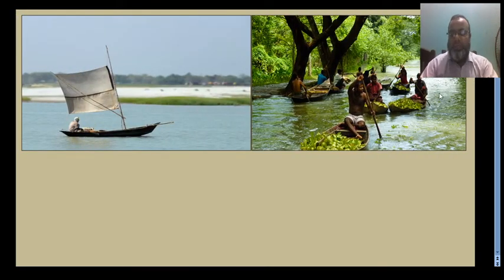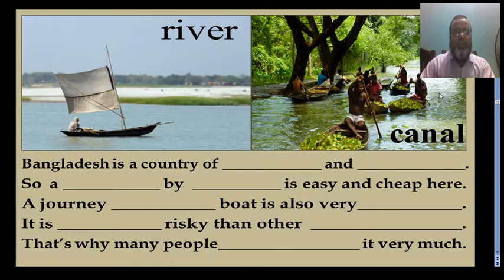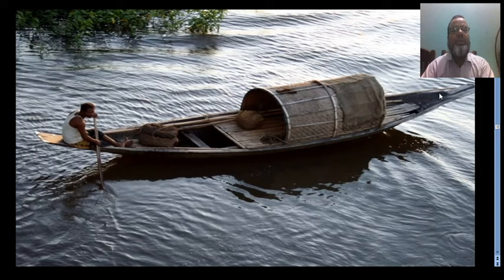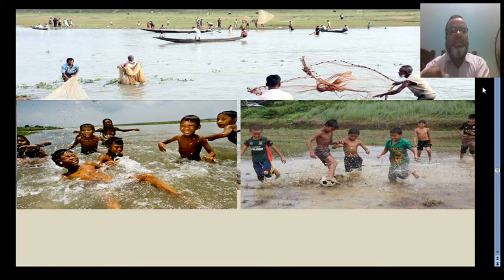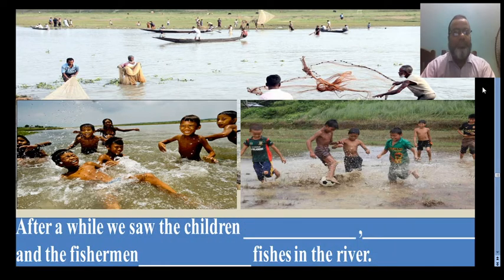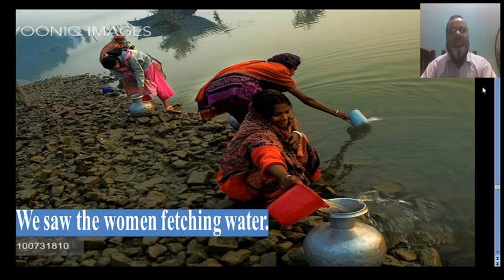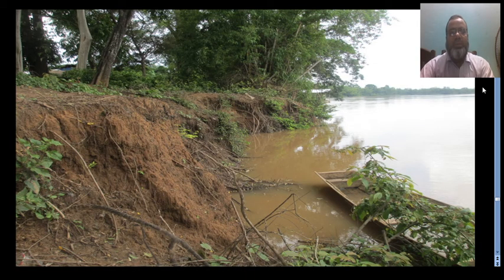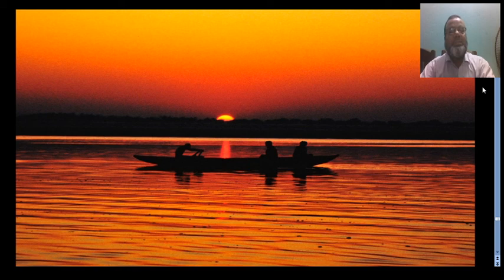2020 08 18 composition journey by boat for class XI-Xii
dear students, your online class will continue for a long period. so visit our institution website and you tube channel and enjoy the classes.